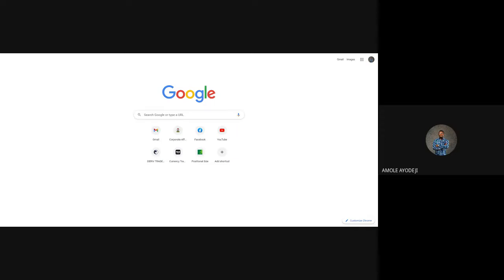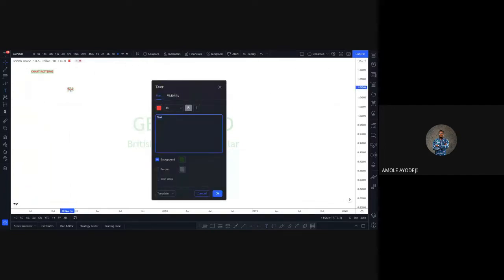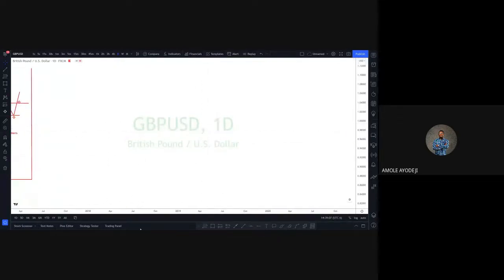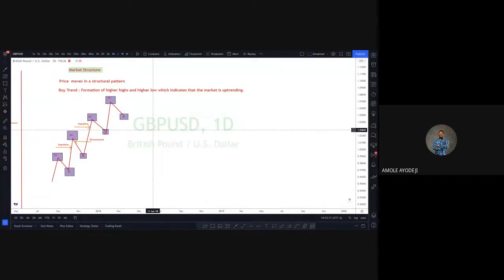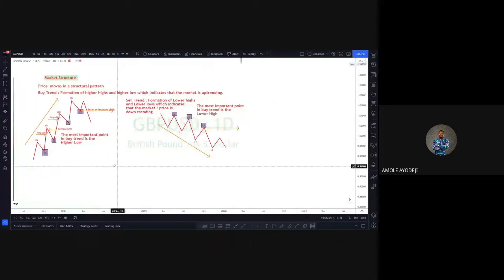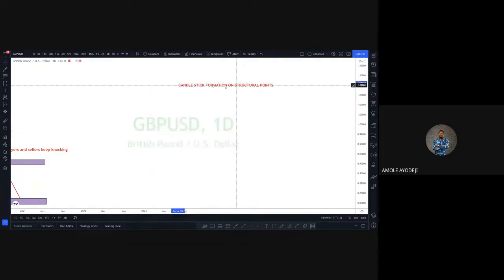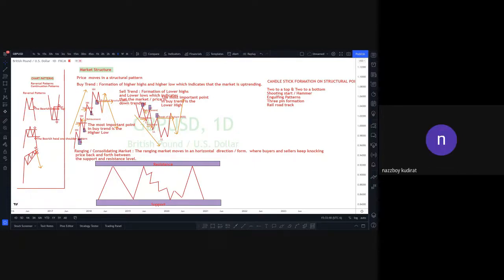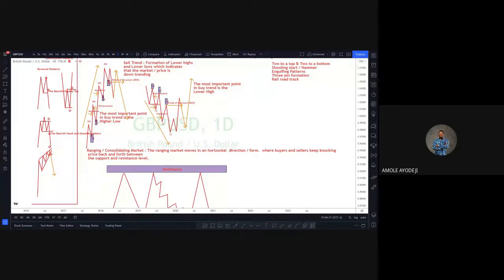Understanding Market Structure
Types of Market Analysis
Understanding Candle Stick Formation
Understanding Chart Patterns
Market Structure